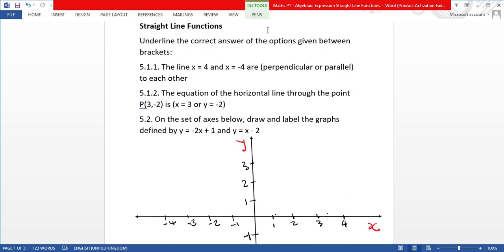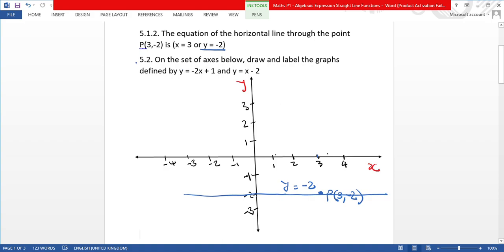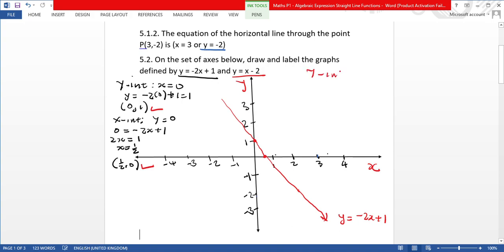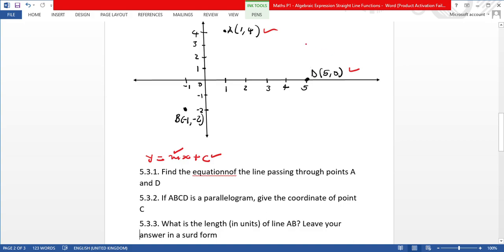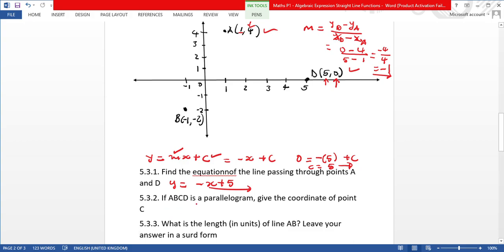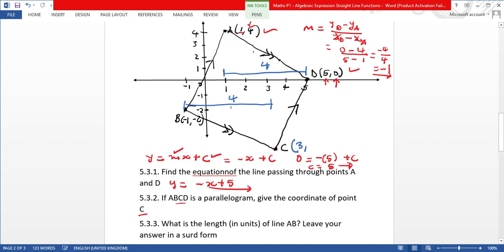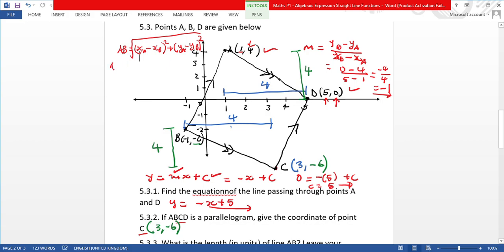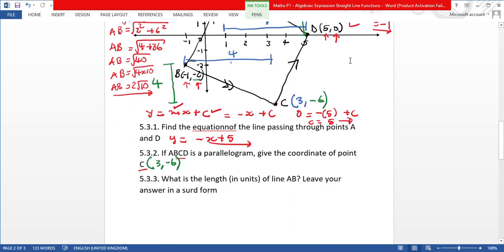Algebra Straight Line Functions Part 7